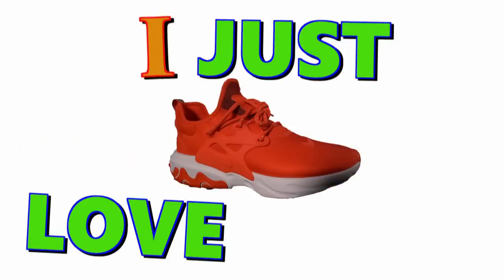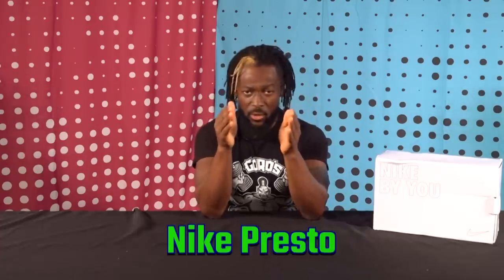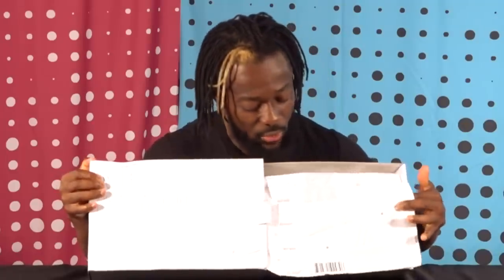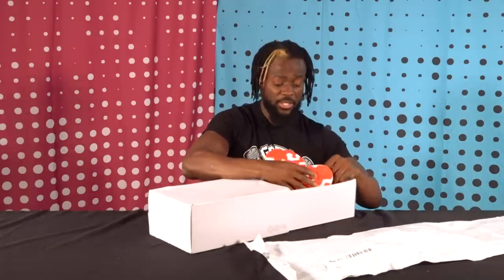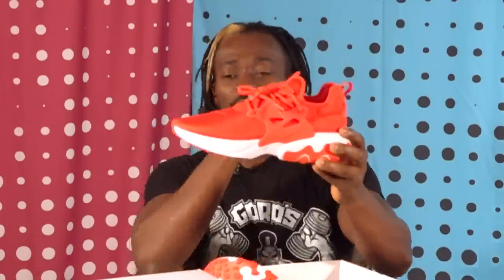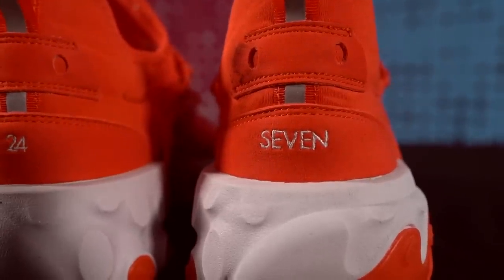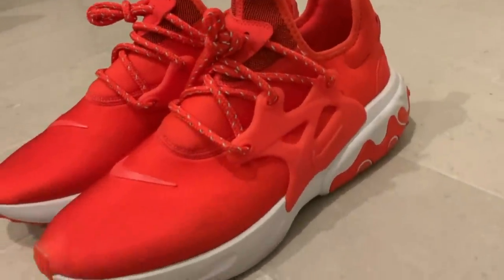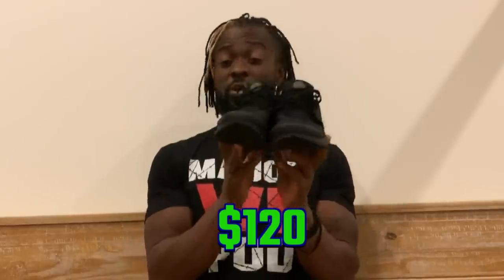Nike Presto React: Custom 24/7 EDITION! – I Just Love Kicks #44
Follow UpUpDownDown for daily episodes!